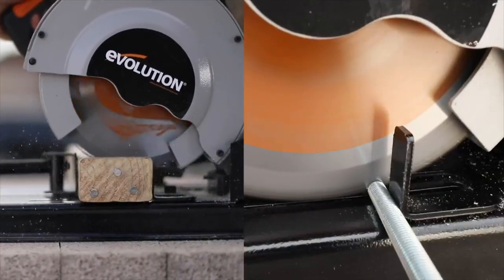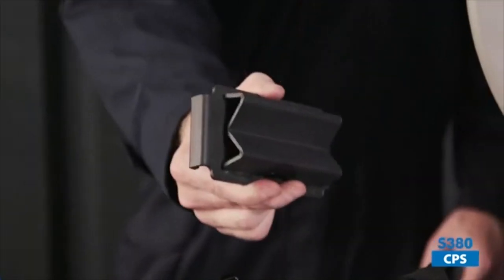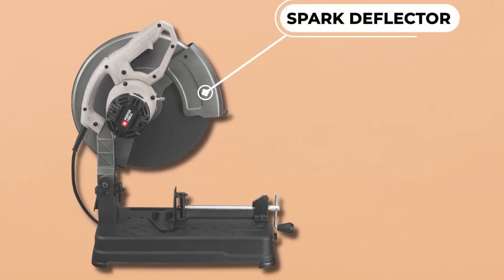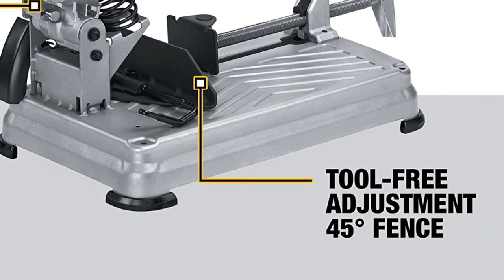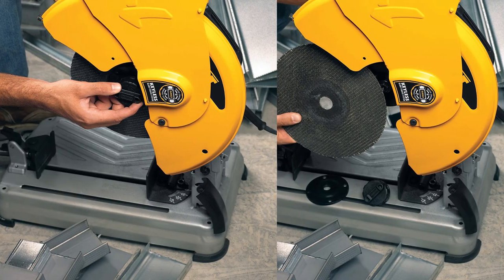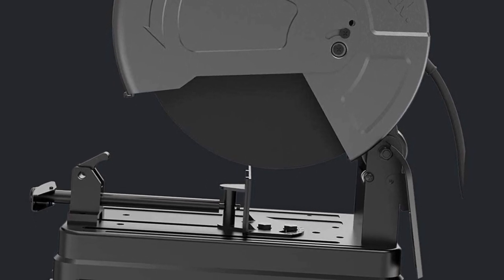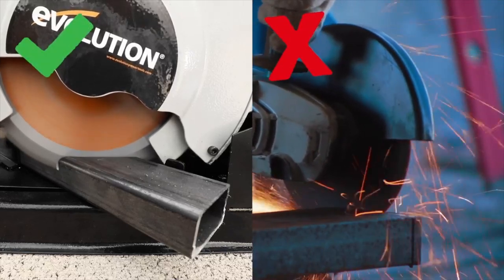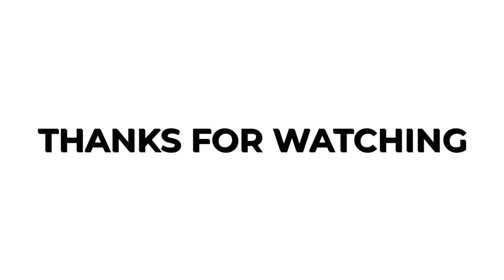Best Chop Saw in 2024 - Top 5 Chop Saws Review [Buying Guide]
Best Chop Saw’s 2024

In This Chop Saw’s Review Video, We Will show you 5 top-rated Chop Saw’s to buy in 2024.

See update price & customer reviews of top 5 Chop Saw’s
►Product Links◄
Evolution S380CPS
PORTER-CABLE Chop Saw
DEWALT Chop Saw
CRAFTSMAN Chop Saw
Evolution Power Tools RAGE4 7-1/4-Inch

Are you searching for the best Chop Saw’s 2024?

If so, then you are in the right place for getting essential information on Chop Saw’s 2024.

In this best quality Chop Saw’s review video, we will show you top rated Chop Saw’s to buy in 2024.

Chop_Saw _2024
best_Chop_Saw _Reviews
We Also Reviewed:
Best Miter Sawstands –